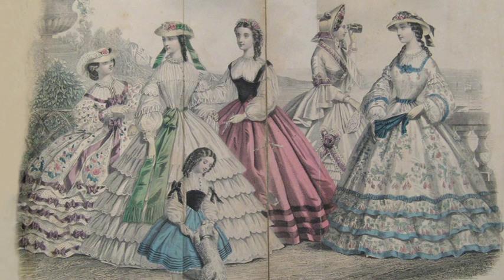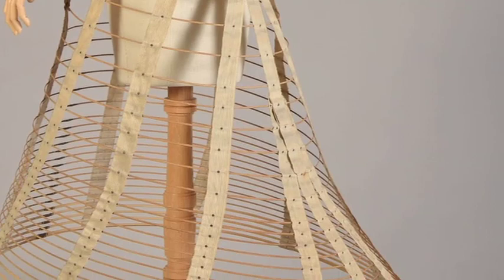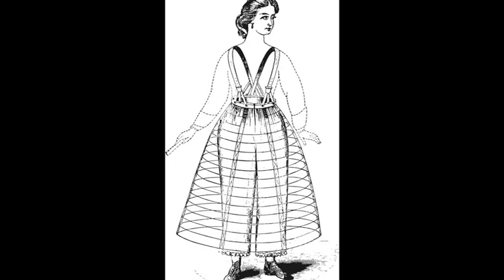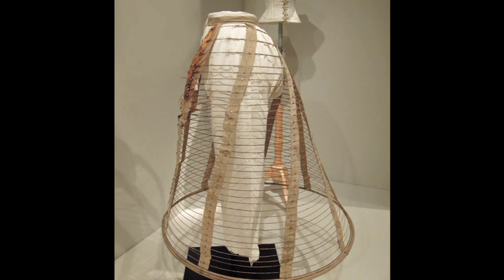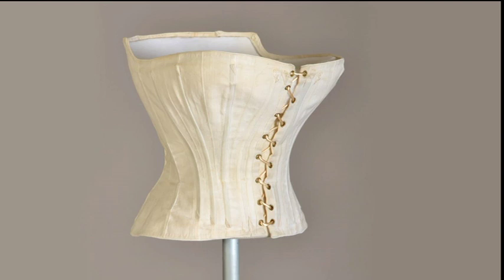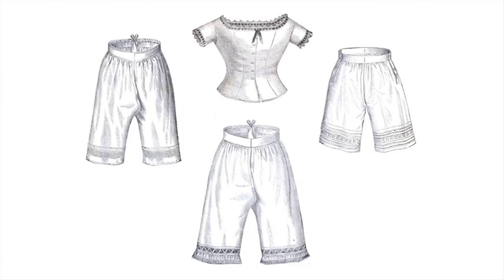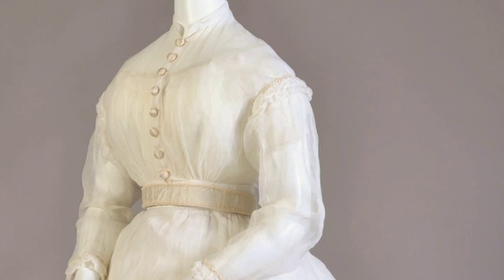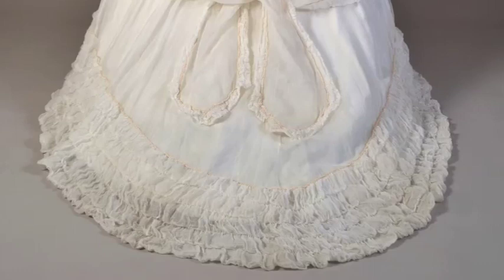Civil War Fashion: Foundations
A segment of the video tour of the KSU Museum exhibit "On the Home Front." This segment focuses on the undergarments worn during the 1860s including corsets, crinolines and drawers.